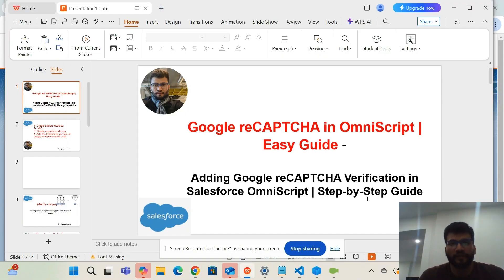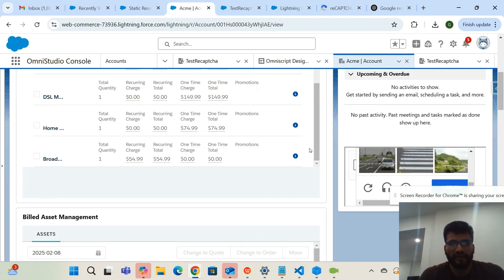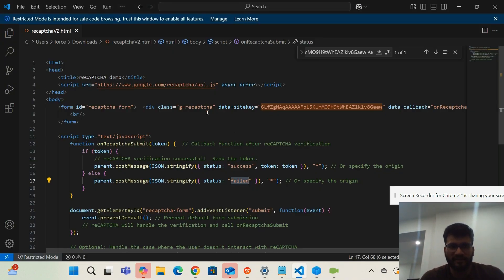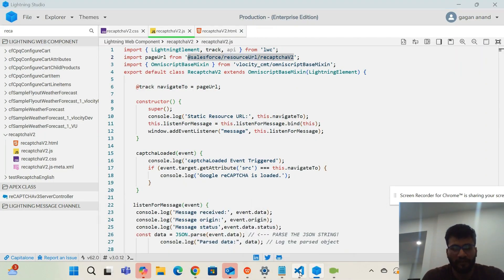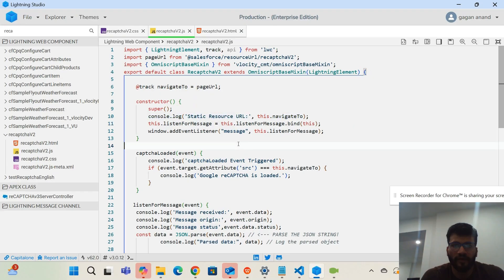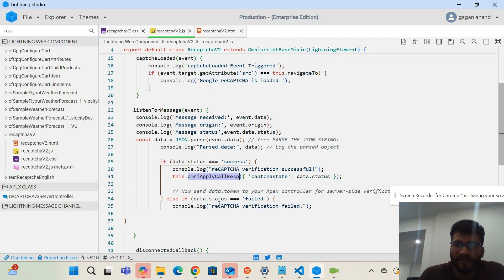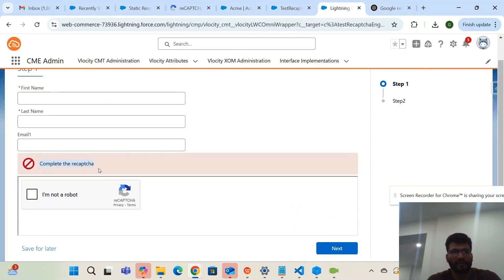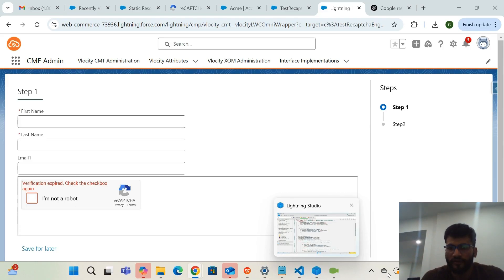Add Google reCAPTCHA in Salesforce OmniScript | Easy Guide